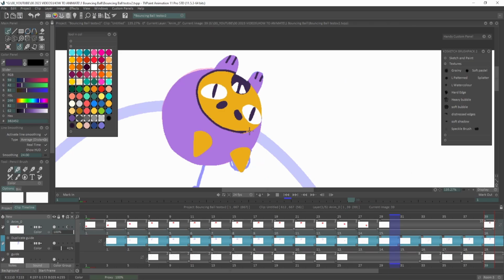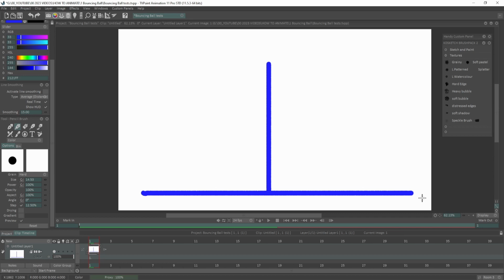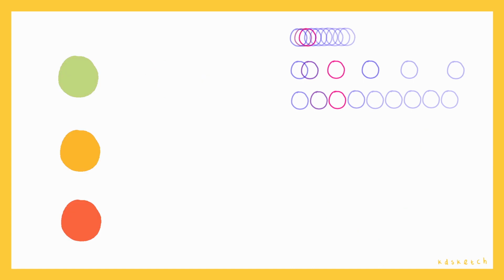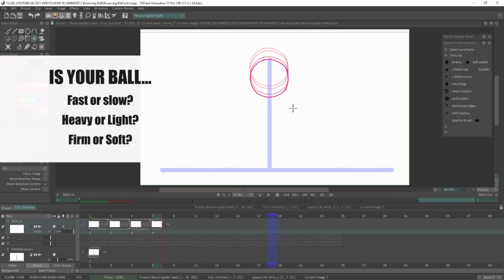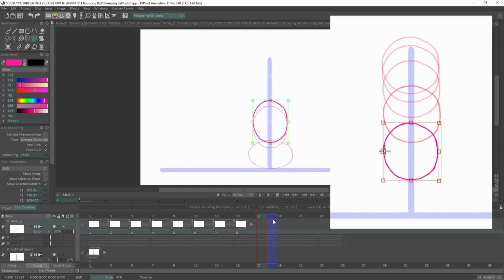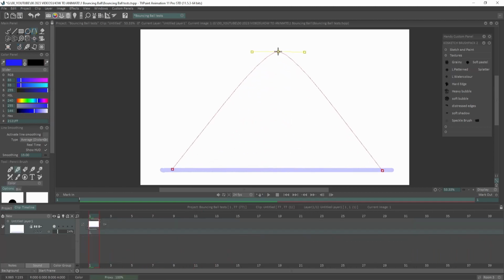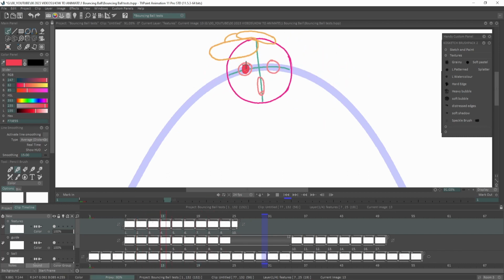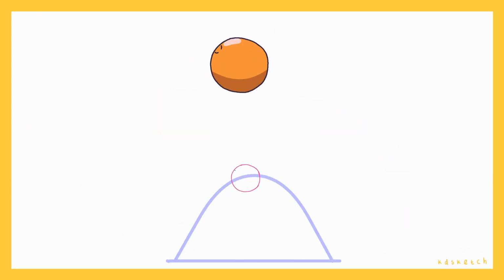Easy Bouncing Ball Trick Anyone Can Try! How To Animate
This is the first video lesson for How to Animate ⚡ Making a bouncing ball was the first animation exercise I ever made at animation school/university and it's quick and fun - especially if you add a face to it!

You can use any Animation software you like! If you're looking for free animation software check out Krita, Blender, Opentoonz, Tahoma 2D :)

⚡TIMESTAMPS⚡
00:00 Why a Bouncing Ball?
00:29 What Frame Rate Should I Use
00:36 Animating on 2s
00:55 Timing and Spacing
02:40 Squash and Stretch
03:02 Consistent Animation
03:40 An INTERESTING Ball Bounce